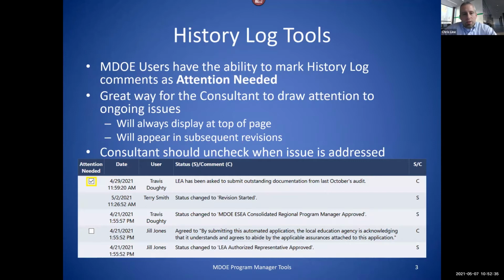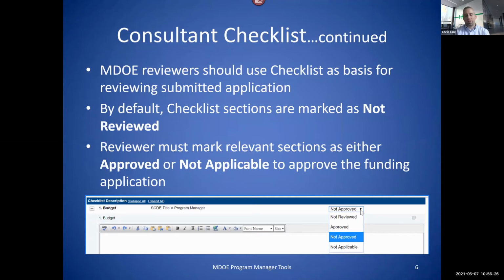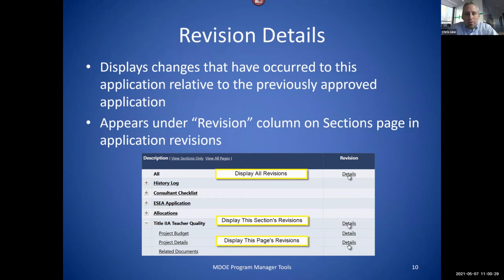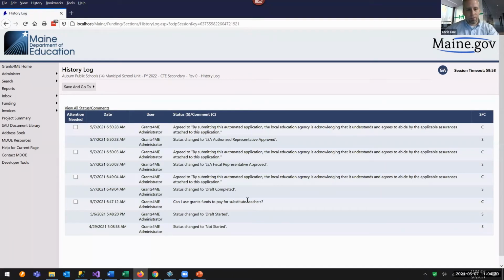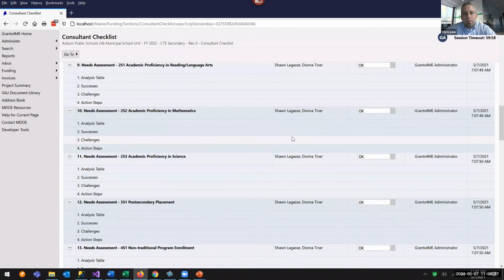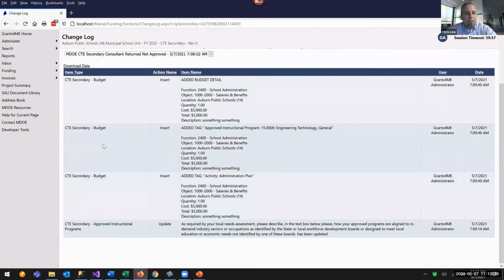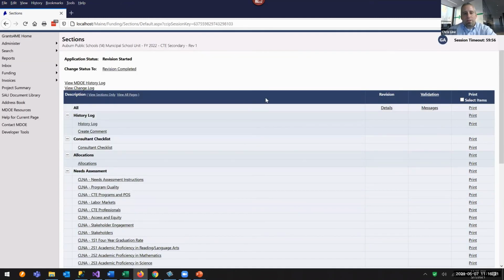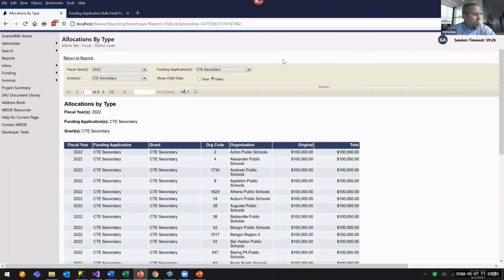Grants4ME DOE Training - Module 3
This is the third training module of the Grants4ME Platform as presented by Chris Line of HMB on May 7, 2021.   Below are the timestamps if you would like to jump to different parts of the video at any time.

00:00 – Introduction
00:29 – History Log Tools
01:32 – MDOE History Log
02:24 – Consultant Checklist
06:10 – Change Log
08:23 – Revision Details
09:52 – Search Funding Applications
10:23 – Bulk Email
11:25 – Email Inbox
11:36 – Reports
12:18 – DEMO – History Log
13:20 – DEMO – MDOE History Log
13:54 – DEMO – Checklist & Approvals
22:23 – DEMO – Revisions
25:10 – DEMO – Search Funding Applications & Bulk Email
27:09 – DEMO – Reports